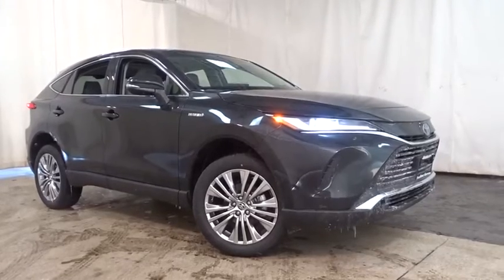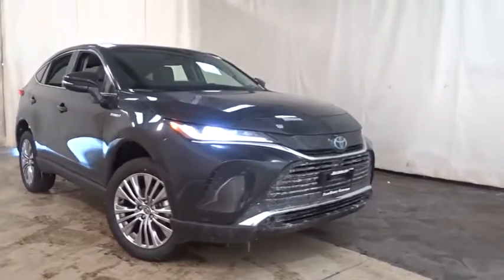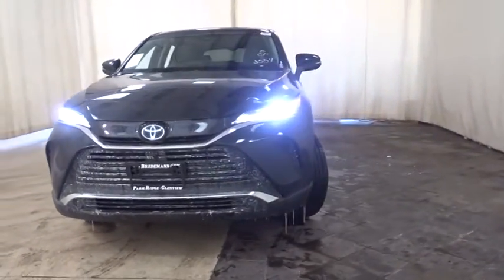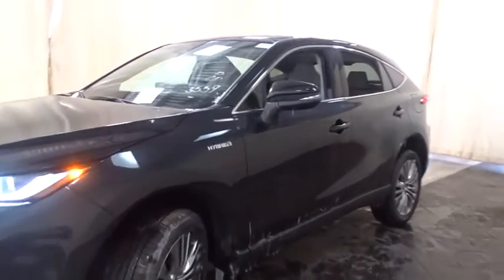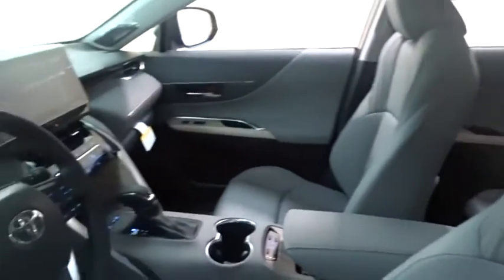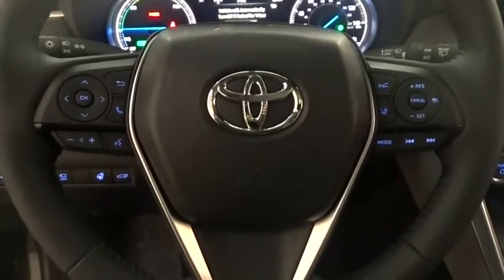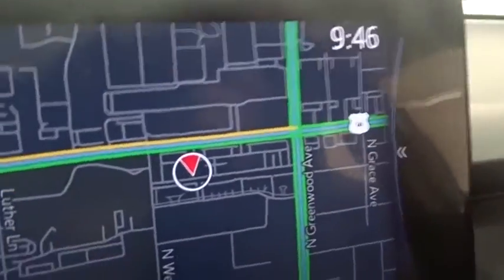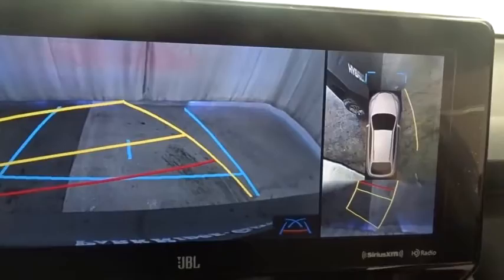2021 Toyota Venza Des Plaines, Elmhurst, Schaumburg, Chicago, Naperville, IL T56416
Celestial Black New 2021 Toyota Venza available in Des Plaines, Illinois at Bredemann Toyota. Servicing the Elmhurst, Schaumburg, Chicago, Naperville, IL area.
2021 Toyota Venza 4DR AWD LIMITED - Stock#: T56416 - VIN#: JTEAAAAH9MJ026460

Bredemann Toyota
1301 W Dempster St